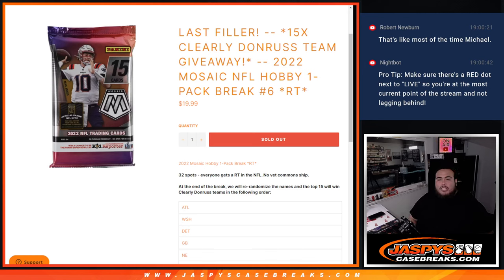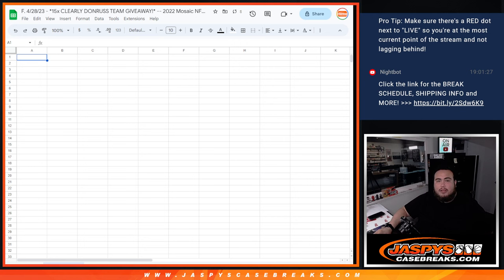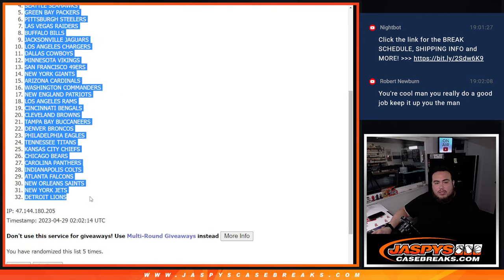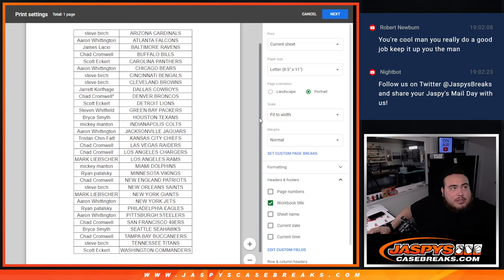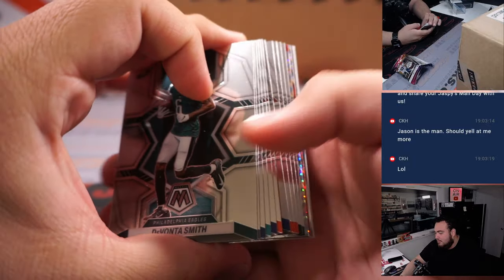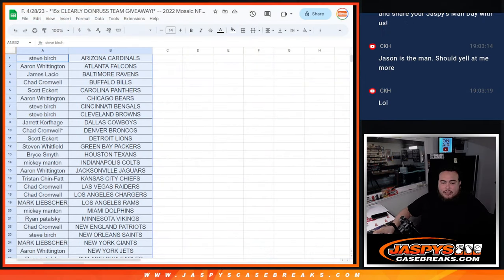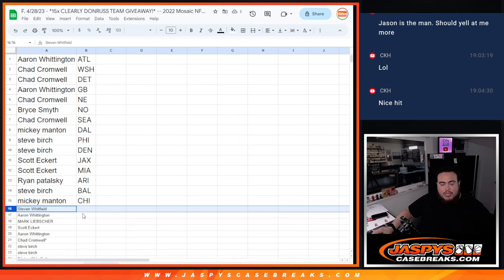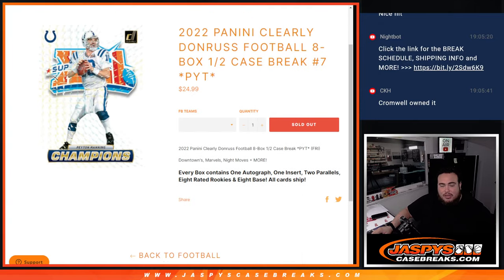F. 4/28/23 - *15x CLEARLY DONRUSS TEAM GIVEAWAY!* -- 2022 Mosaic NFL Hobby 1-Pack #6 *RT*